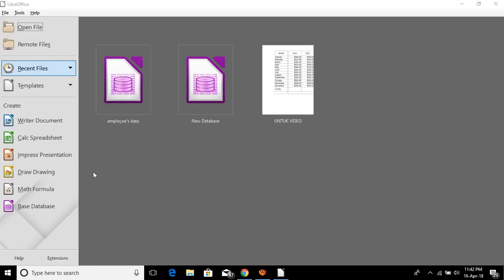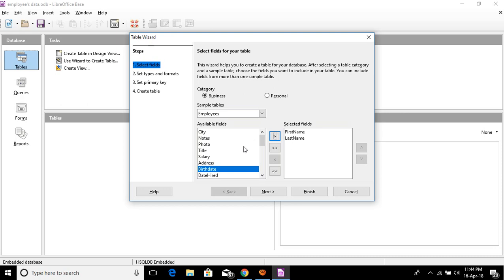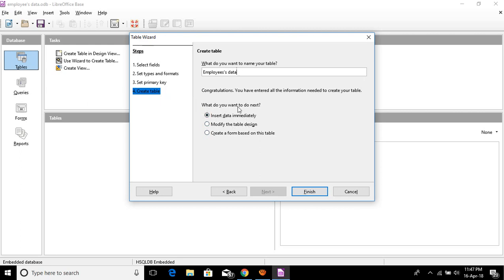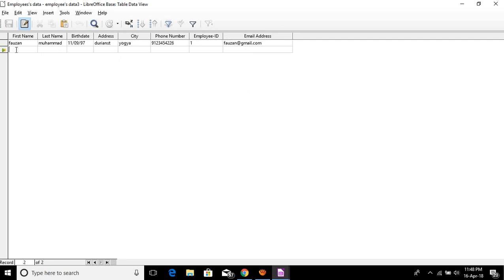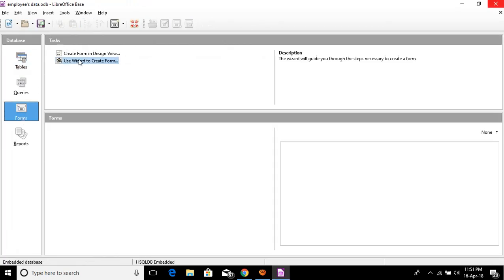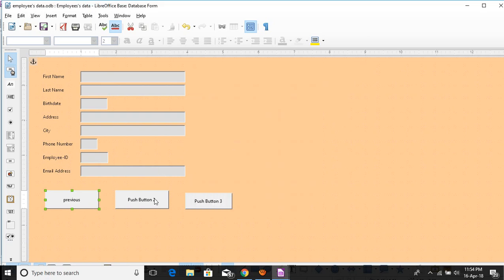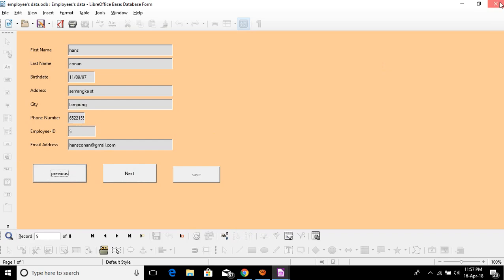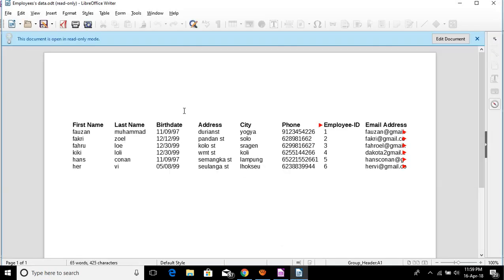How to Create a Tables, Form, and Report using Wizard tools Database LibreOffice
LibreOffice is the open source office software for word processing, spreadsheets, presentations, graphics design, databases and math. It can be downloaded and used completely free for any purpose. In this video below, i give you a tutorial how to create a tables, form, and report on libre office with using  base database.